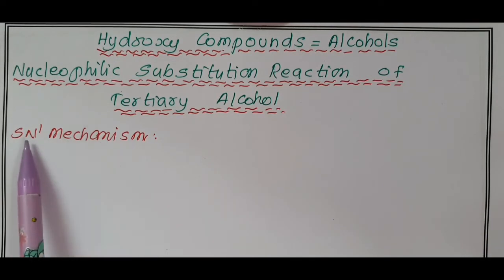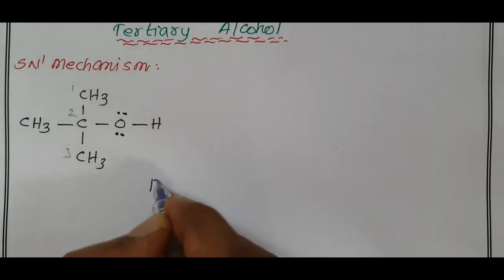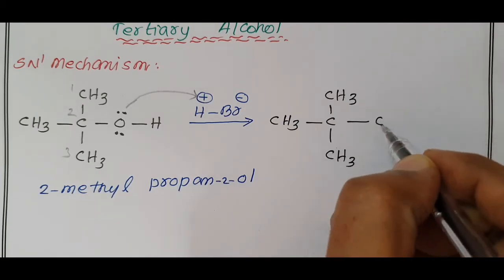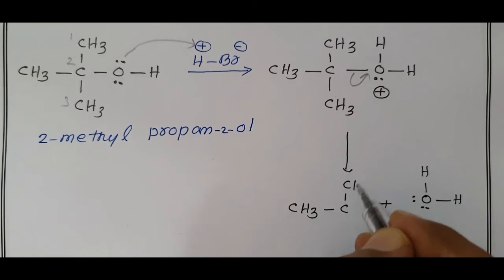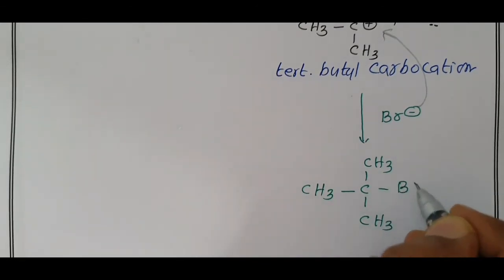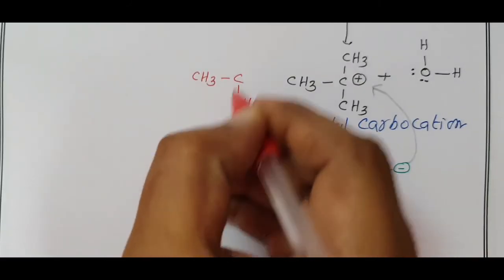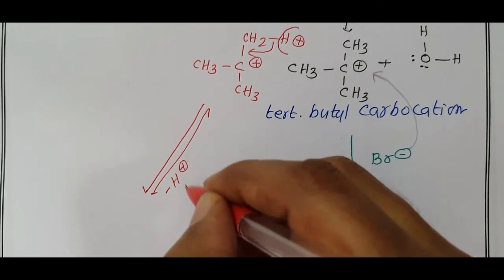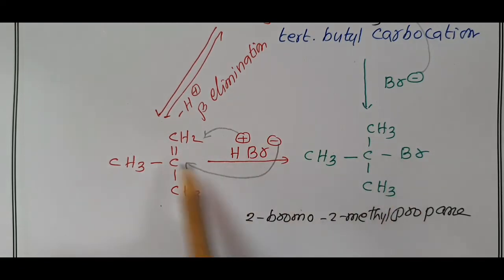Nucleophilic substitution reaction of Tertiary alcohols/Hydroxy Compounds/12th Chemistry/TN Board